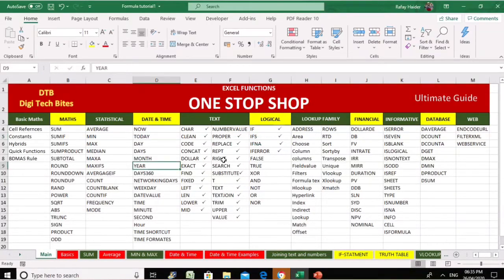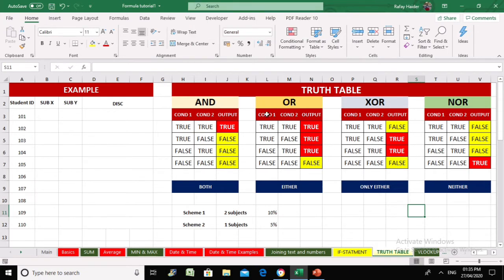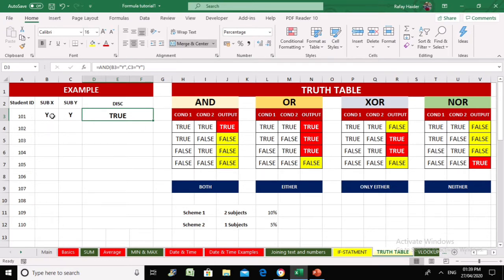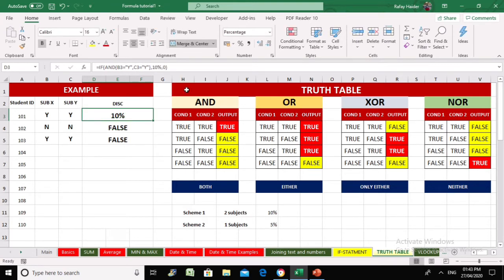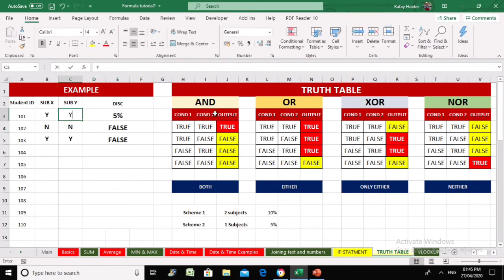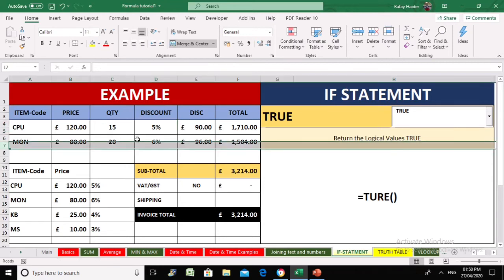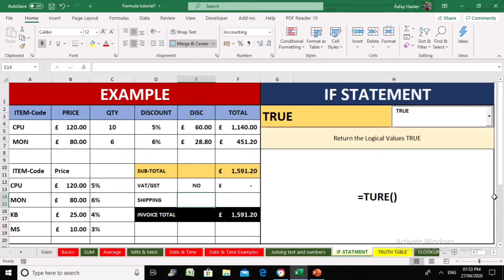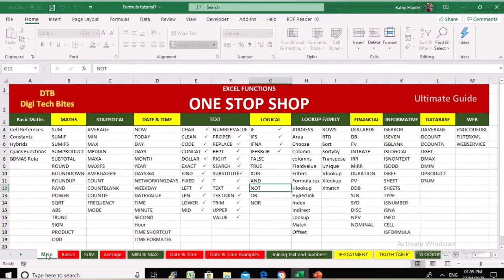how to use logical operators in excel AND OR XOR NOT conditional statements and excel formulas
In this video we discussed logical operators AND OR NOT XOR
All the Excel functions in one place.
Excel One-Stop-Shop is where you can find all the functions in one place explained with examples
Sum, If, Ifs, Sumif, countif, Min and Max, Average Mode Median, Rank, Index Match
Xlookup Vlookup  index match and many more